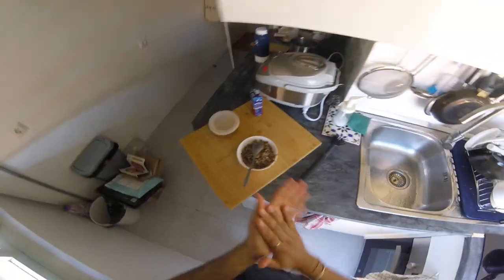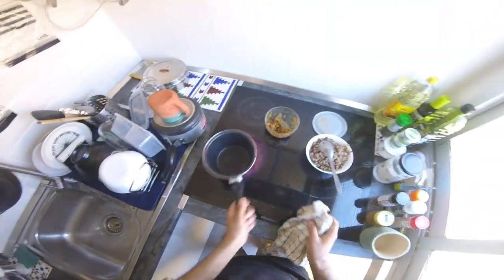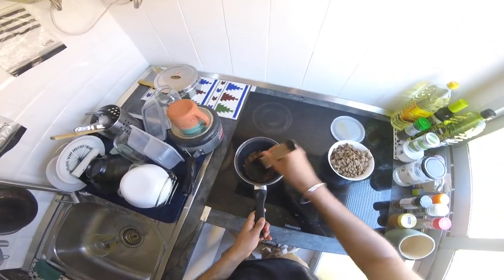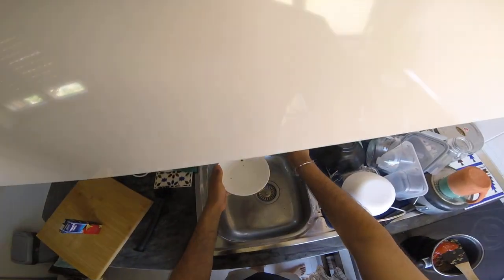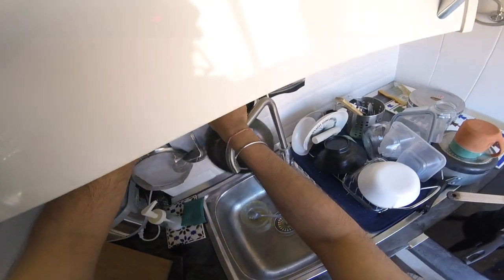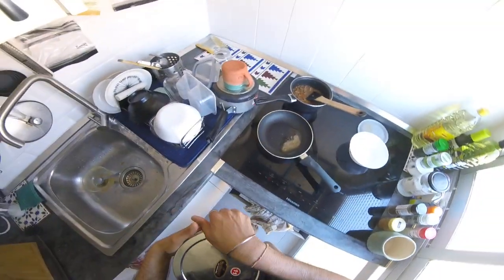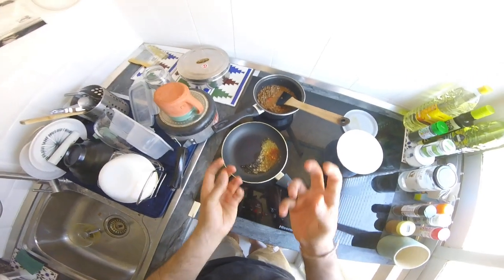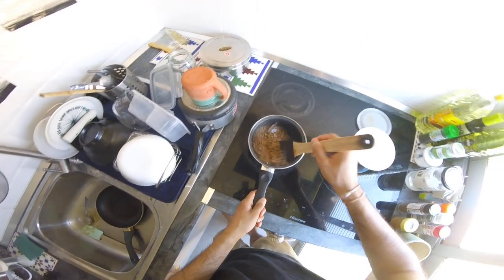Dirty Kitchen #2 : Quick Lentils with Asafoetida/Hing Tarka and Bhuna Masala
Today we use the bhuna masala from last time and quickly put together a tasty lunch in less than 8 minutes in my dirty kitchen.